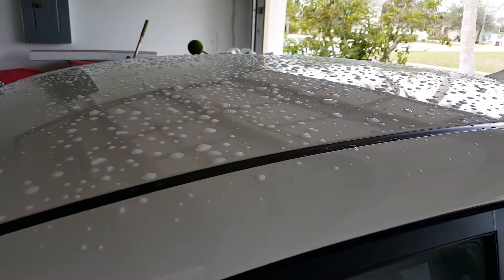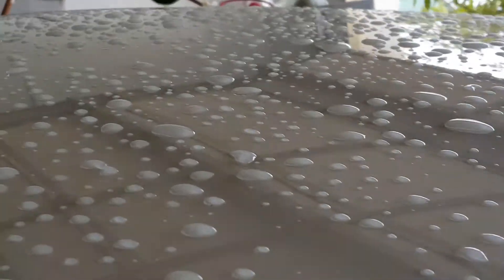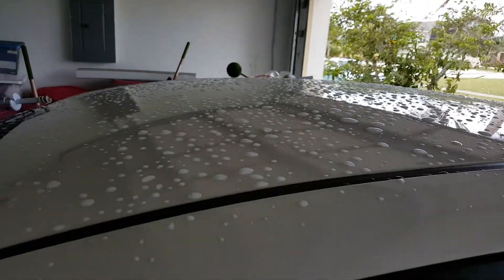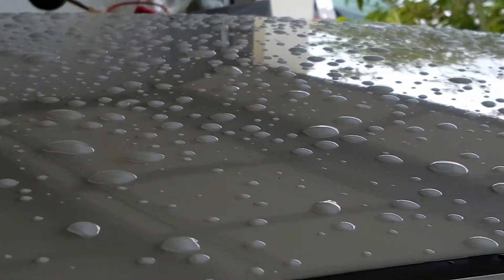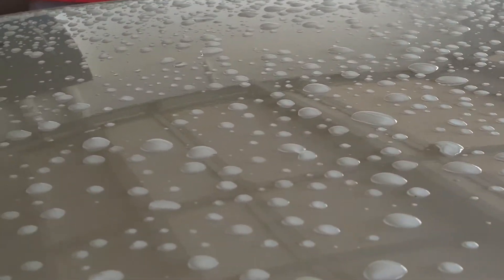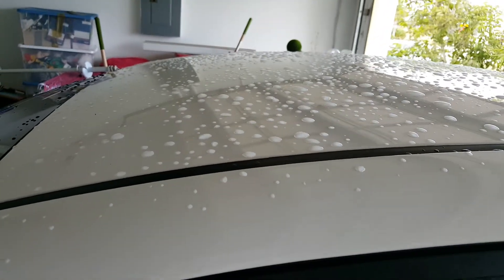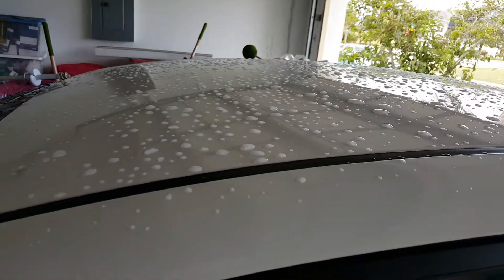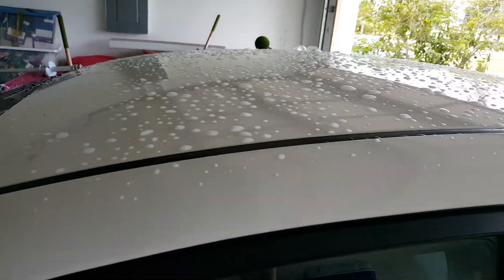How To Tell If Your Car Needs To Be Waxed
These two tricks will help you determine if it's time to re-wax your car.